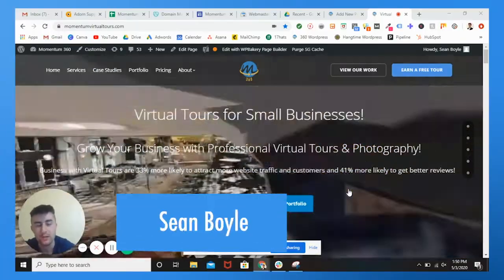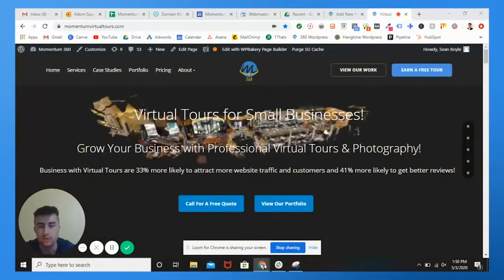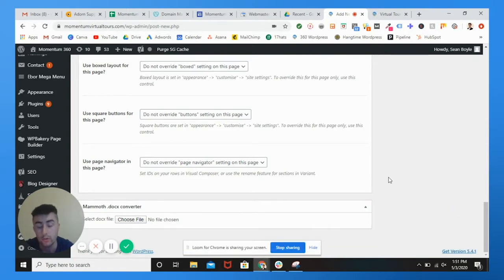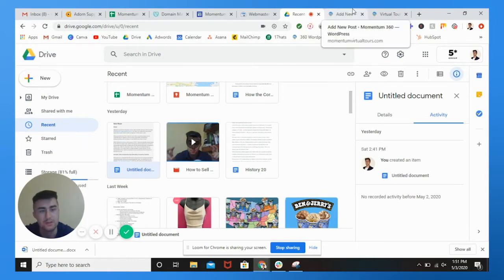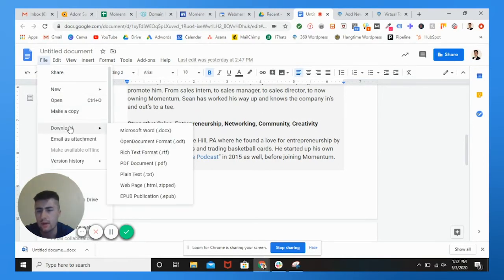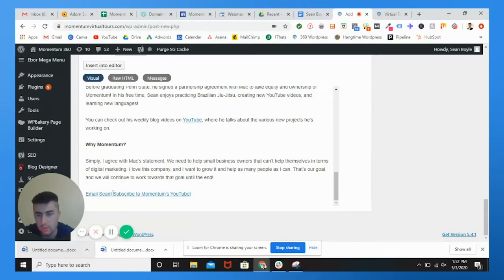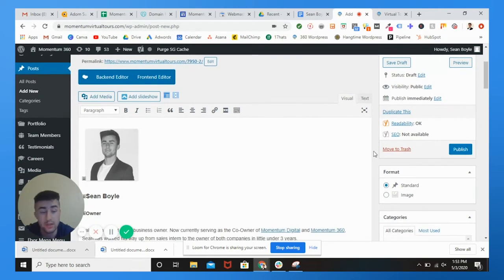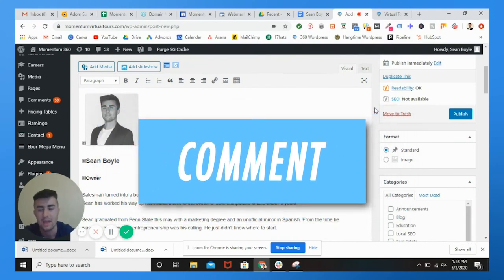How to Convert Your Google Doc to a Wordpress Blog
Hey Everyone!

If you have trouble keeping your content and formatting the same when you post to your Wordpress site, I got you! And it's FREE!

Any other questions, leave in the comments. I'll personally answer them.